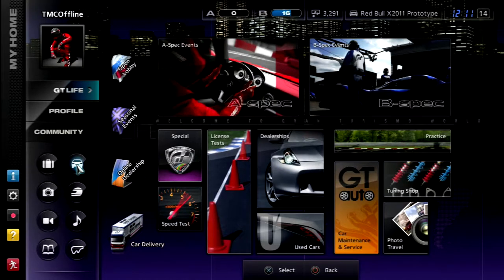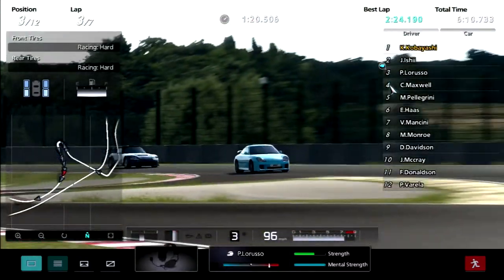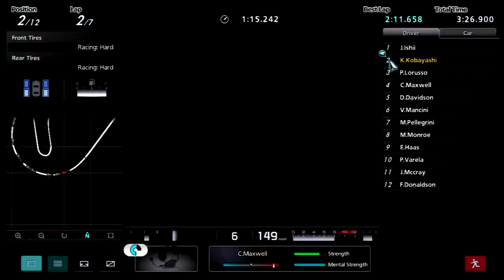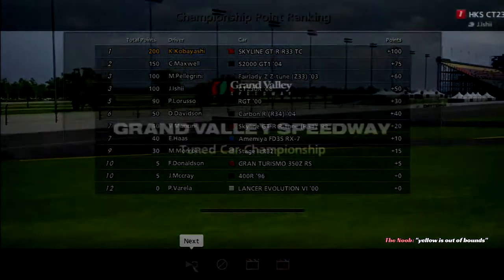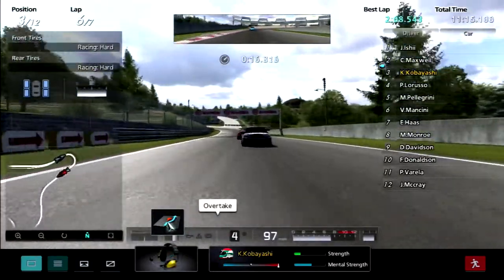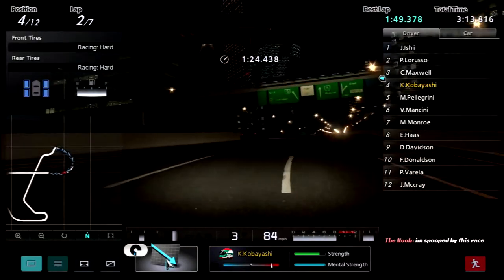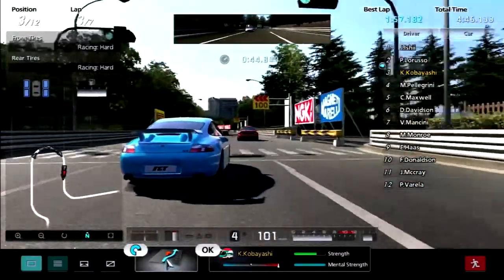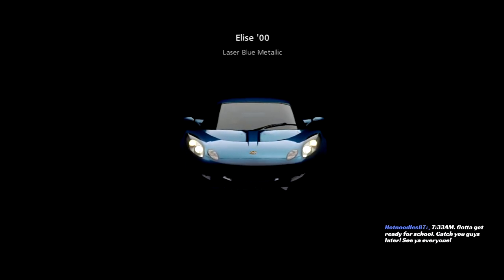Let's Play Gran Turismo 5 [B-Spec]: Tuned Car Championship (Part 15)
Welcome To Let's Play Gran Turismo 5 (B-Spec) Part 15 of 60!